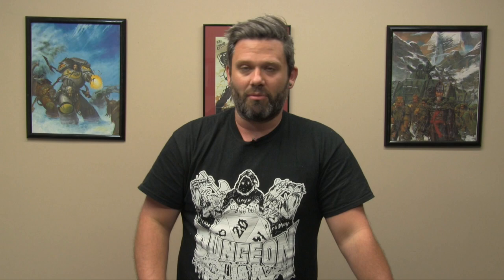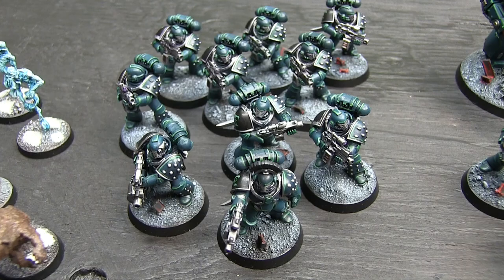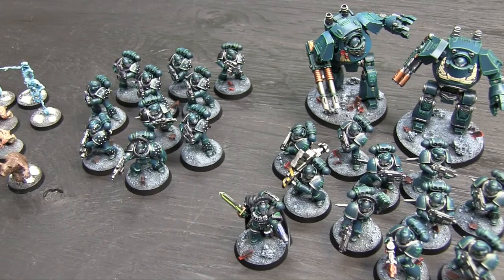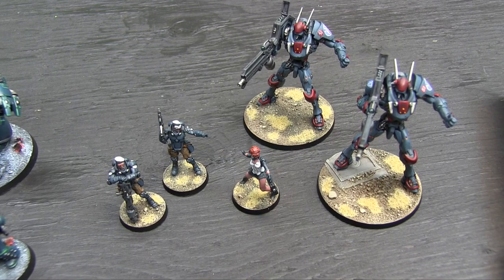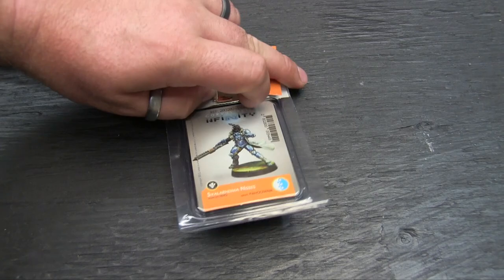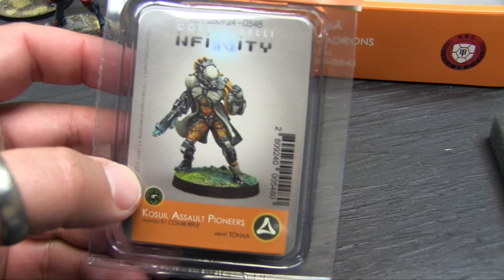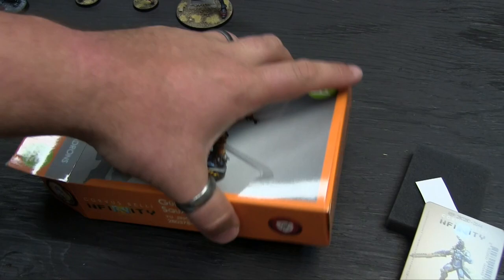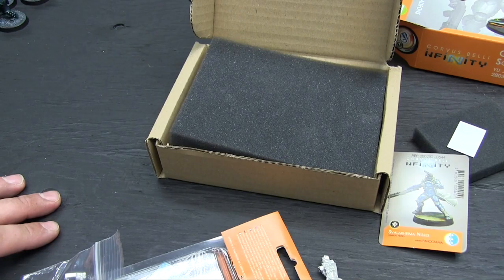On the Paint Table - 12/12/15 - Infinity, Frostgrave and Horus Heresy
After a busy break and some time off, here's what I've been painting in the last three weeks!